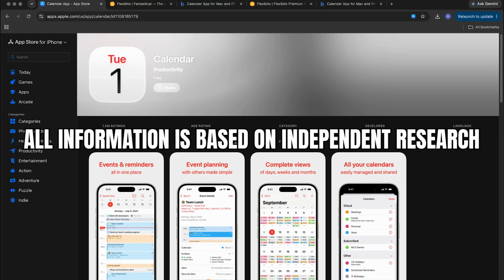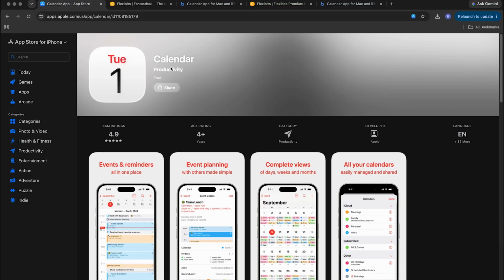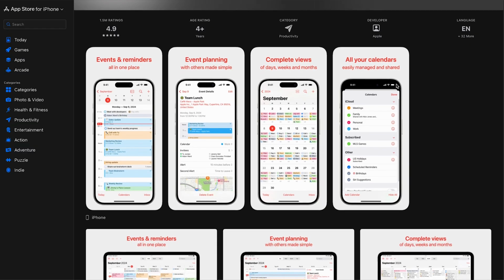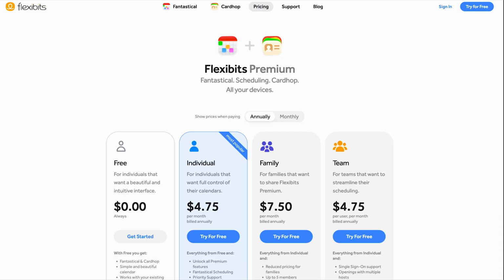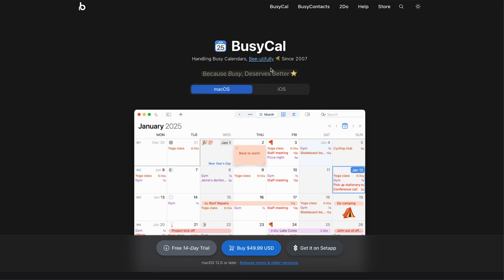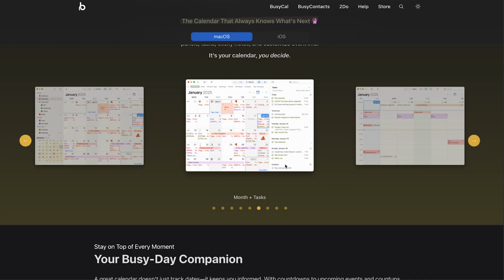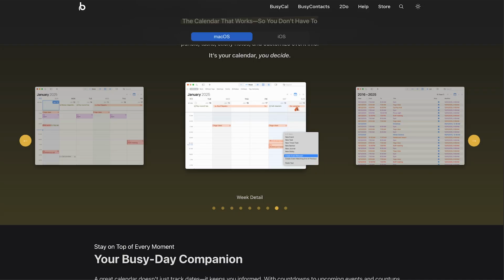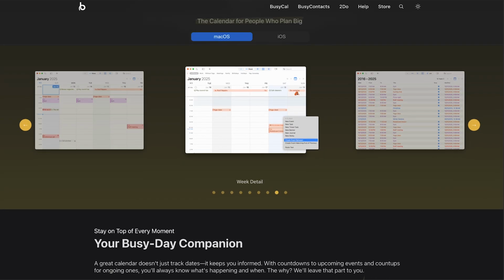Fantastical vs BusyCal vs Apple Calendar (2026): Which Is The Best Calendar App For Mac?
A deep dive comparison between Apple Calendar, Fantastical, and BusyCal to see which app offers the best scheduling features for macOS and iOS users.